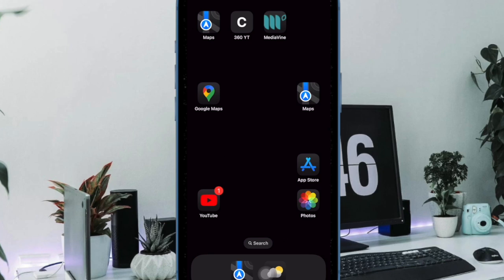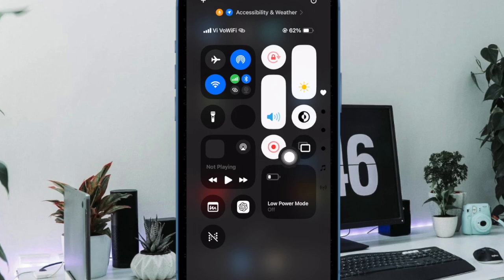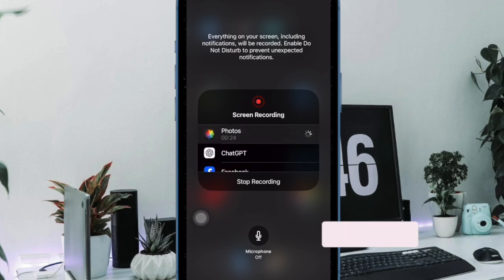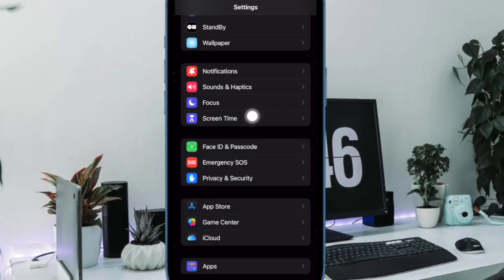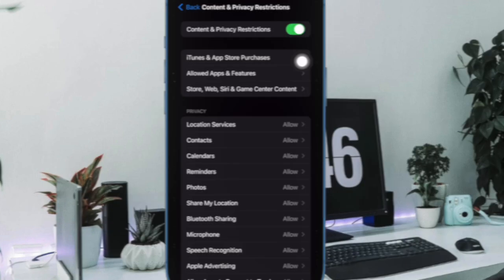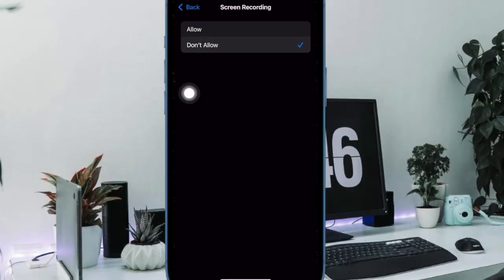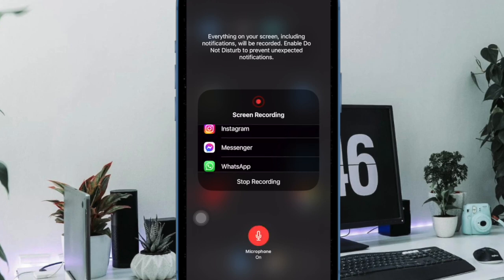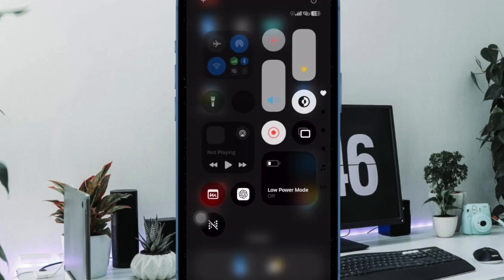How to Disable Screen Recording in iOS 18 on iPhone & iPad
No longer want to use screen recording on your iPhone? Here is how you can completely block screen recording in iOS 18/iPadOS 18 on iPhone and iPad.